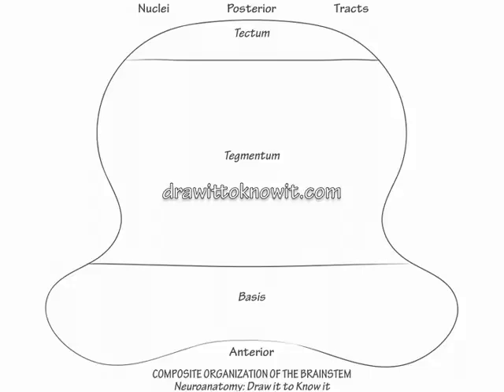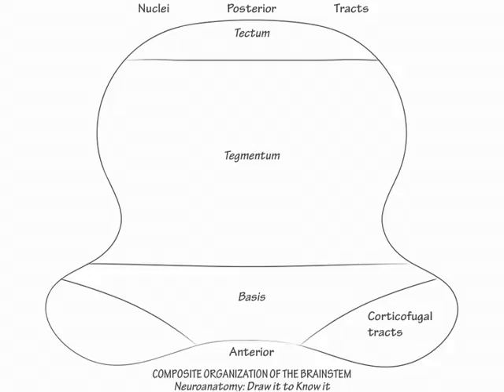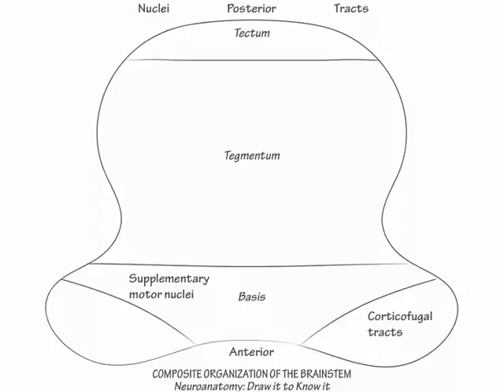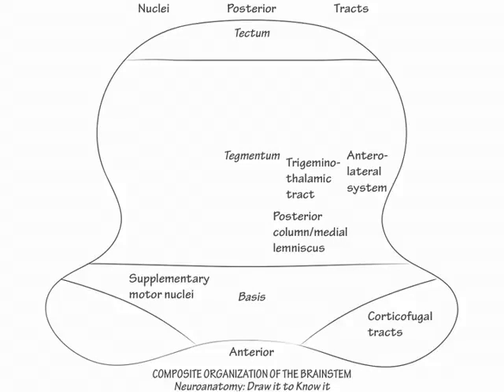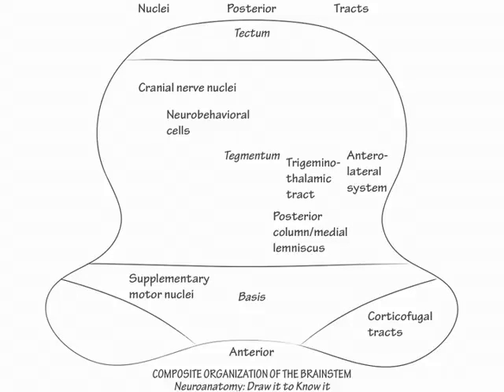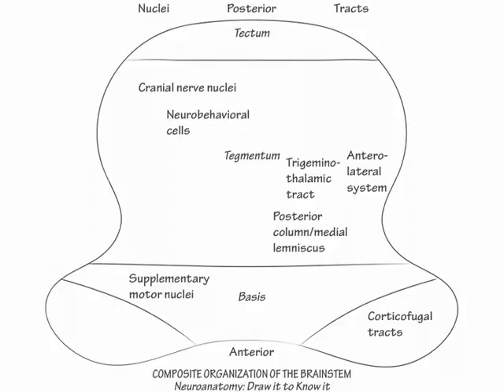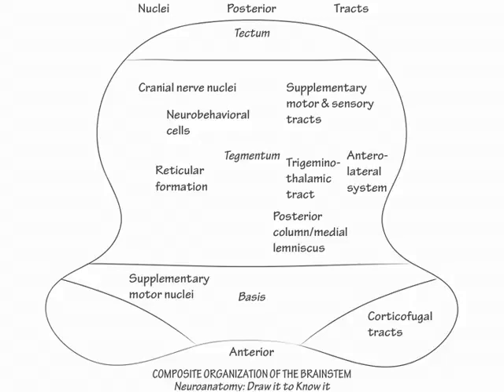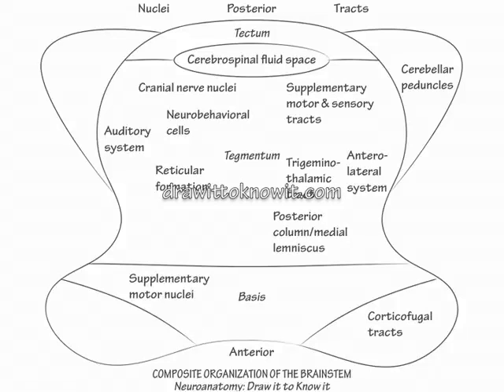The Brain stem - Draw it to Know it - Neuroanatomy Tutorial